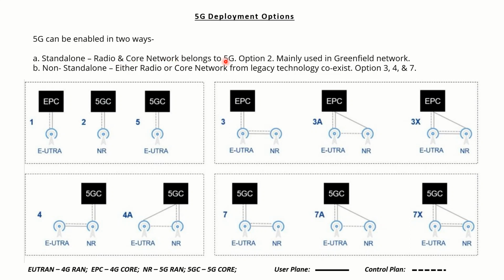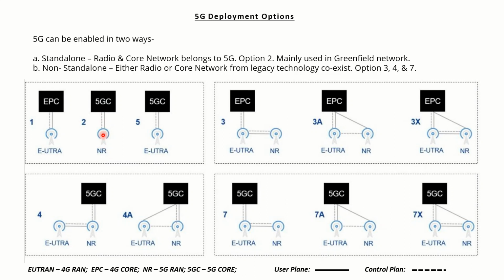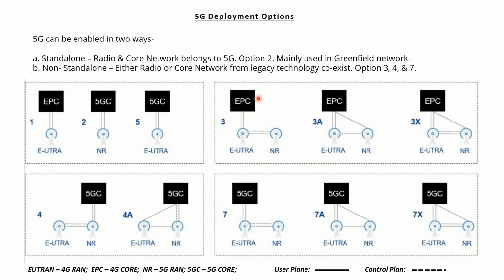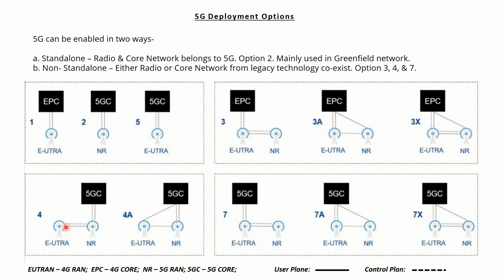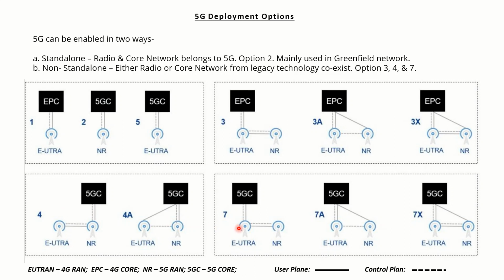5G Deployment scenarios -part of 5G course - link is in description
5G can be enabled in two ways-

a. Standalone – Radio & Core Network belongs to 5G. Option 2. Mainly used in Greenfield network.
b. Non- Standalone – Either Radio or Core Network from legacy technology co-exist. Option 3, 4, & 7.